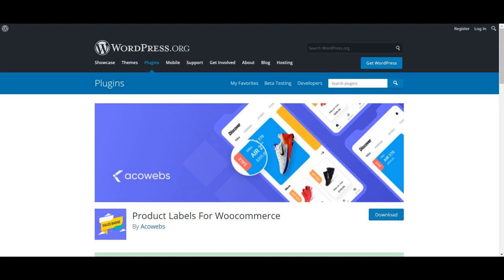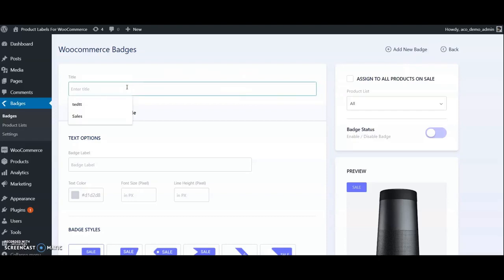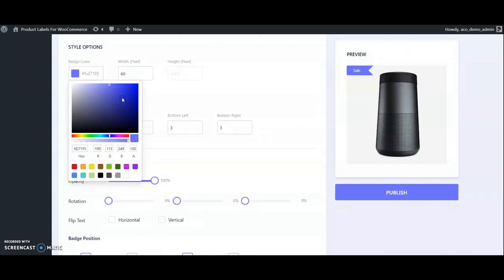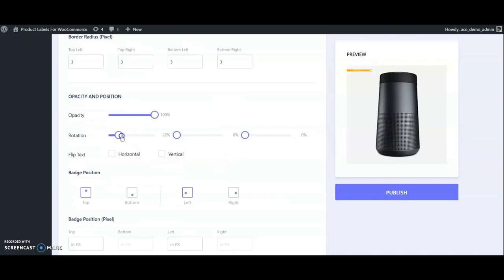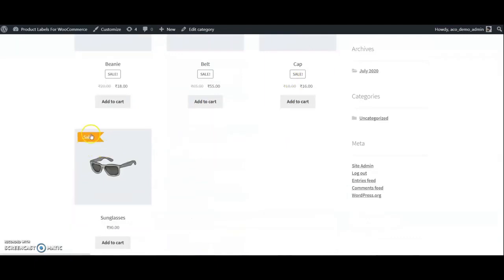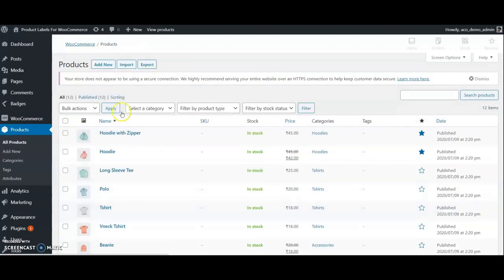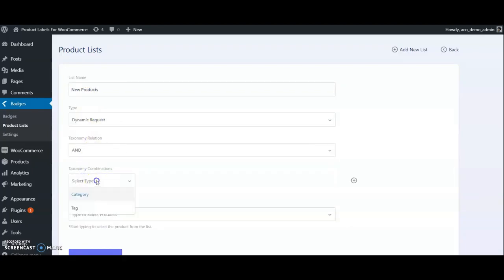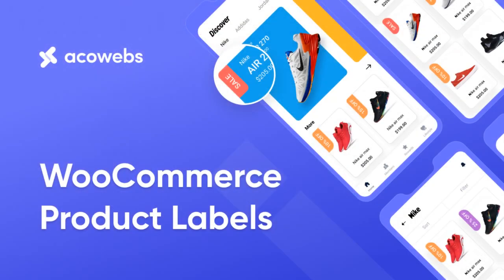How to change Product Labels For Woocommerce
WooCommerce Product labels (WooCommerce Sale Badges) helps to create product labels or product badges easily. This plugin provides an easy to use user interface to create custom product labels for woocommerce products. You can add labels to a set of selected products / categories or can replace default Woocommerce On Sale badges.